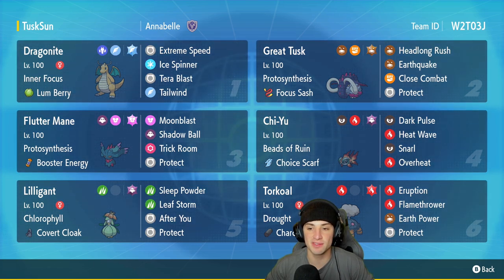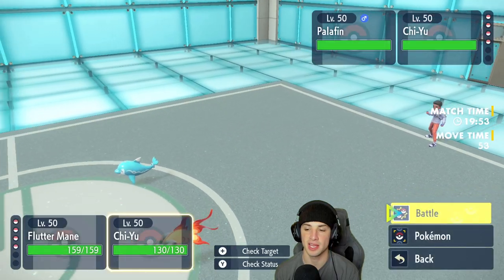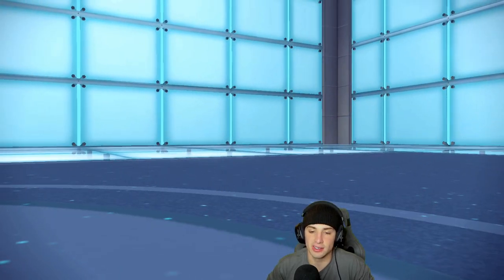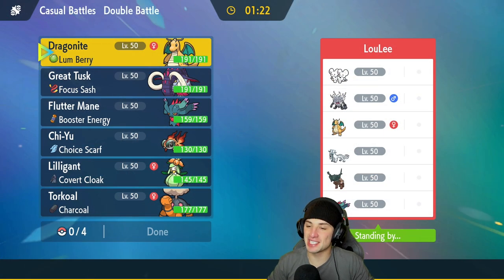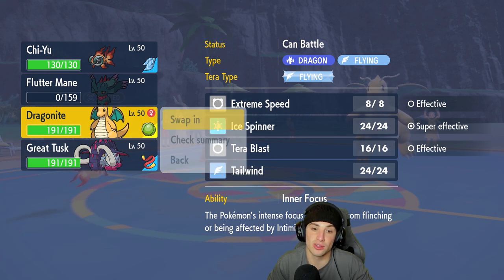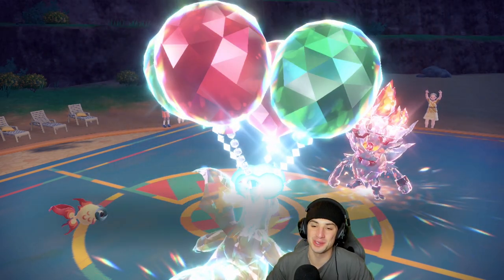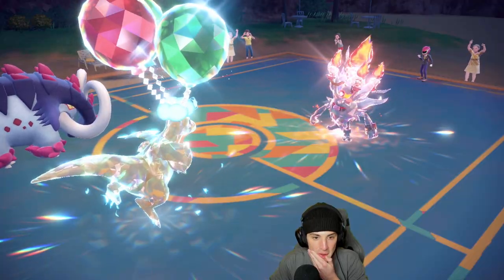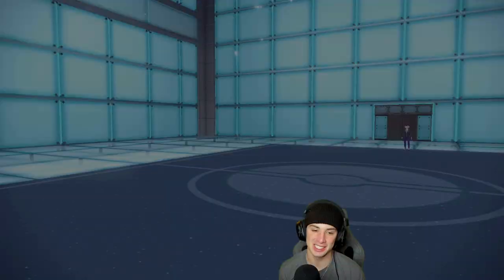CHI-YU Is One Of THE BEST POKEMON! - Pokémon Scarlet & Violet Competitive Ranked Double Battles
Rental Code: W2T03J

Chi-Yu Series 3 Team That We Use for Ranked Battles in Pokémon Scarlet and Violet!

GAME INFO
Name: Pokémon Scarlet and Violet
Developer: Game Freak
Publisher: The Pokémon Company, Nintendo
Platforms: Nintendo Switch
Release Date: November 18, 2022